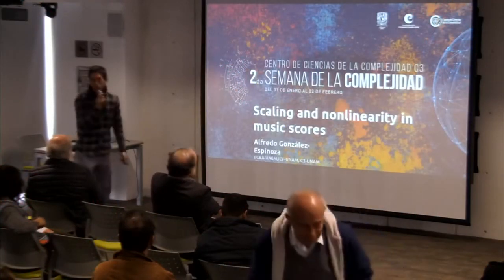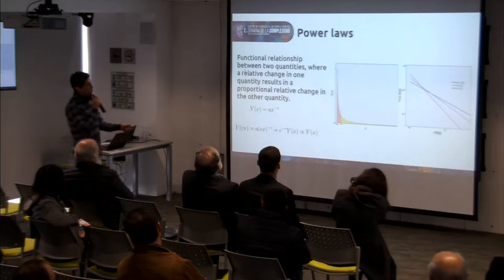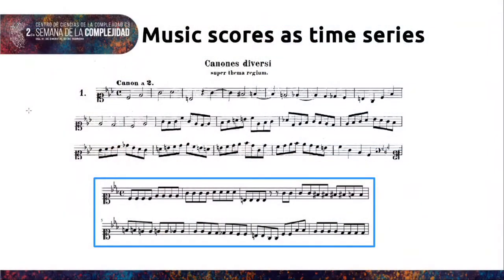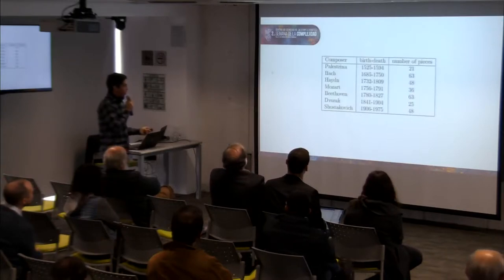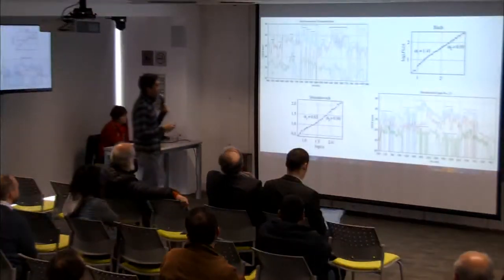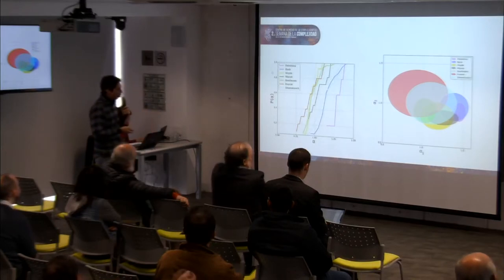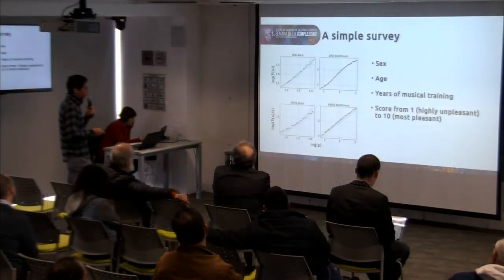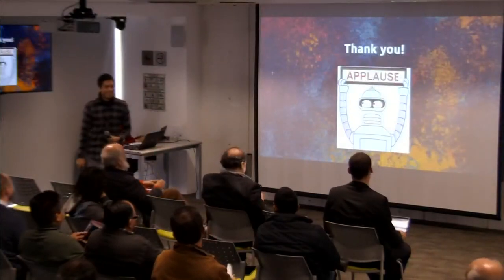Scaling and nonlinearity in music scores. Alfredo González-Espinosa